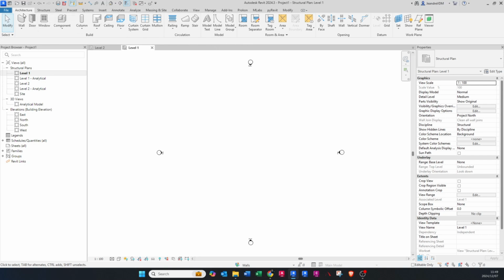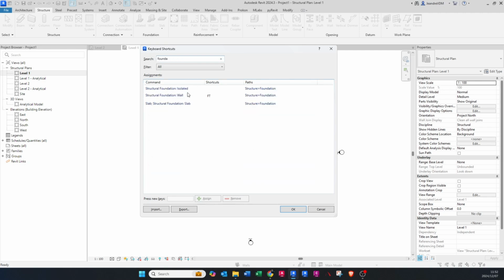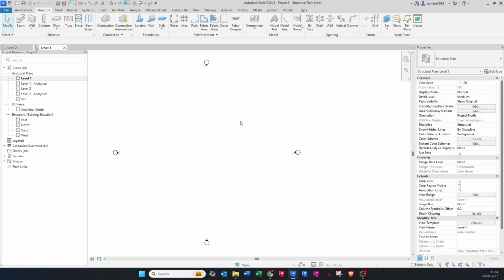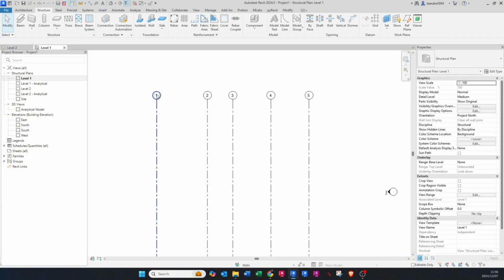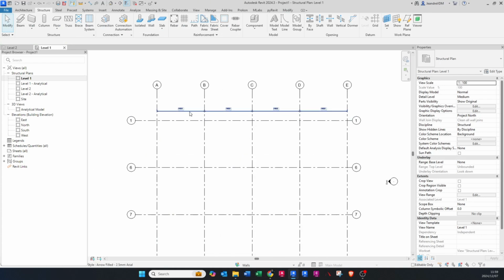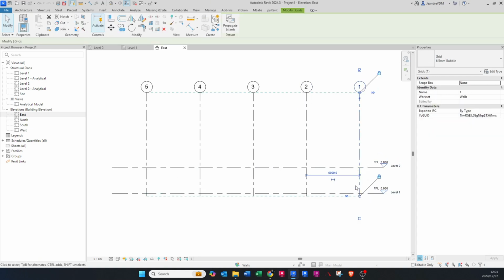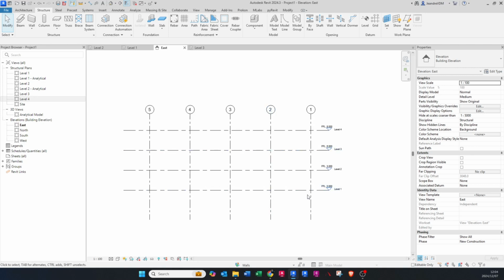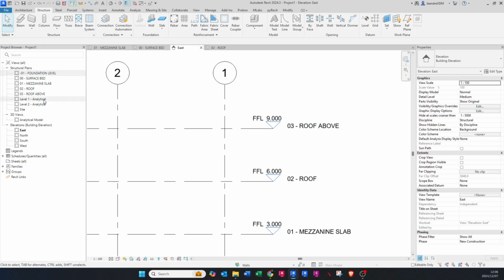Lesson 2: Gridlines and Levels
Understanding Gridlines and Levels.

More Revit beginner tutorial videos to follow.